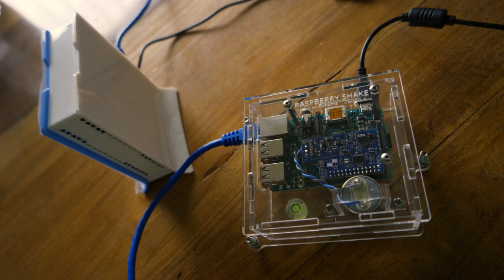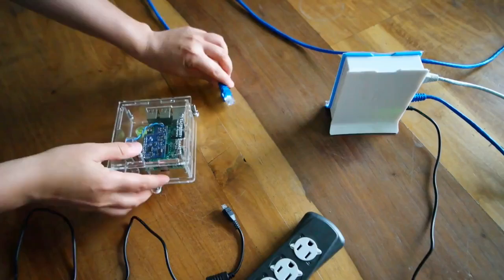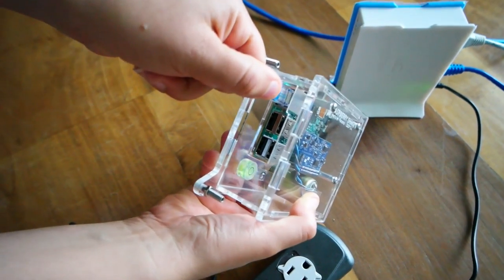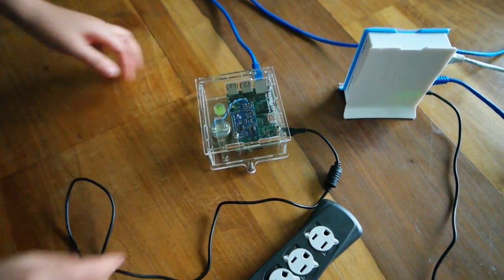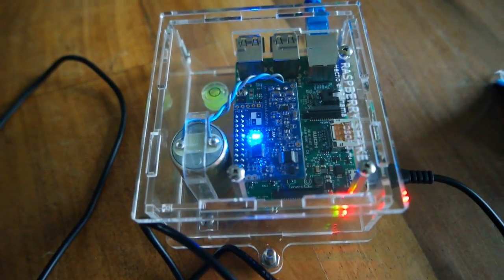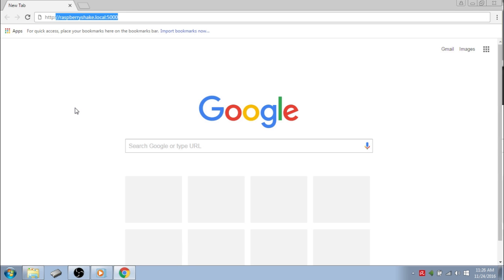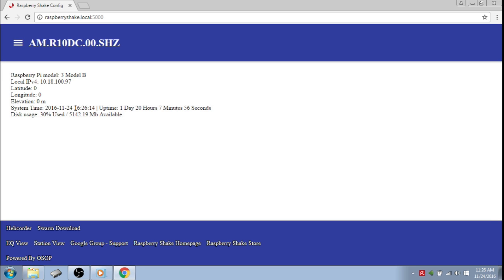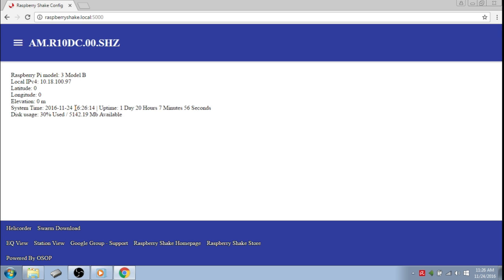Turning your Raspberry Shake on for the first time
In this video, we will show you how to connect to the network and power on your Shake. Check it out. @raspishake

You still don't have a Raspberry Shake? Get one in: shop.raspberryshake.org

and now use only for the front-end interface. Using the old address will result in a timeout.